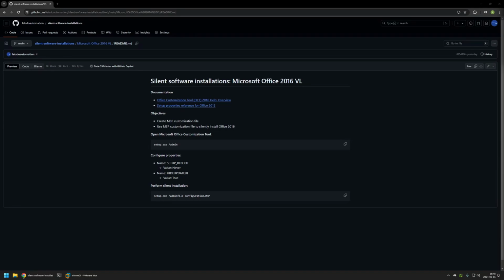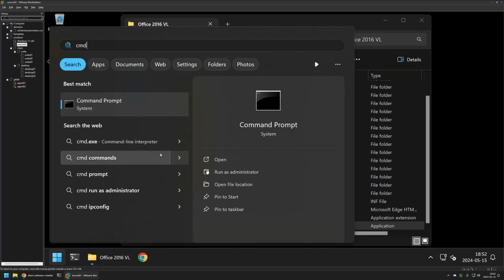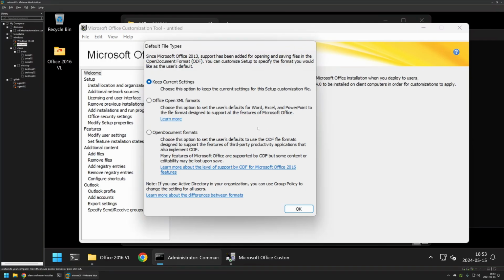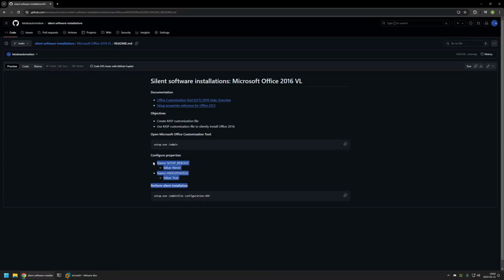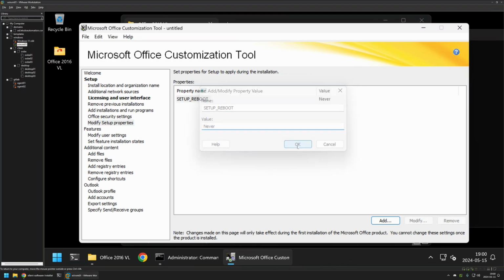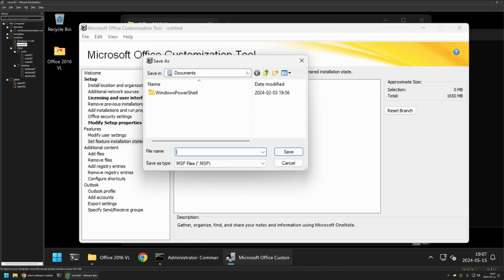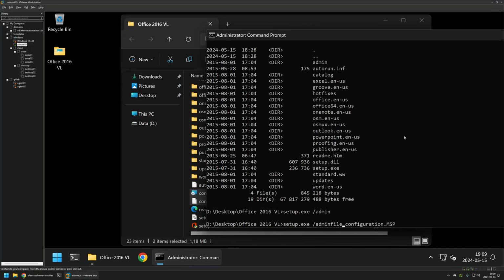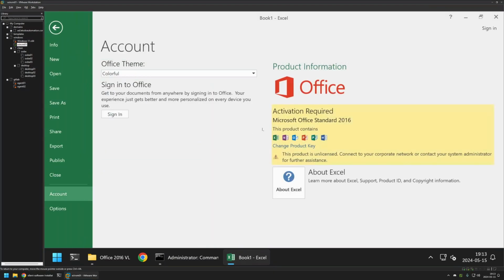Silent software installation: Microsoft Office 2016 VL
In this video, I will be using Microsoft Office Customization Tool to create Microsoft Office 2016 VL customization file and perform silent Microsoft Office 2016 VL installation.